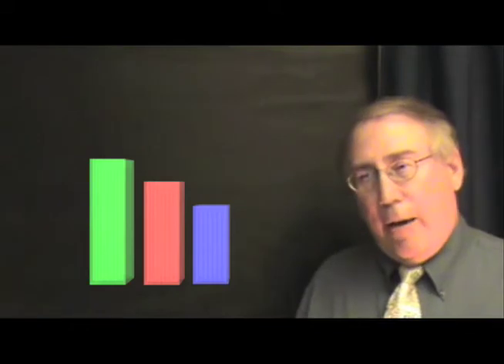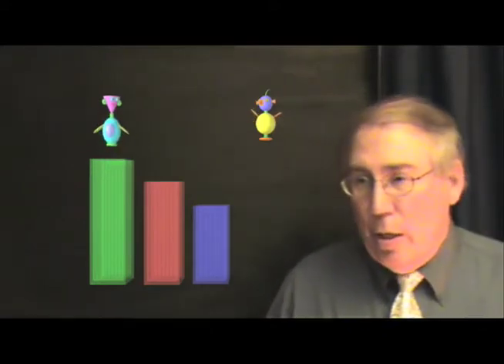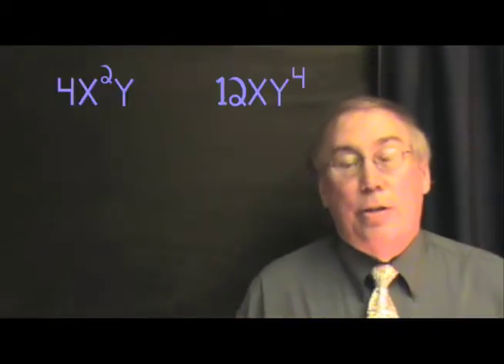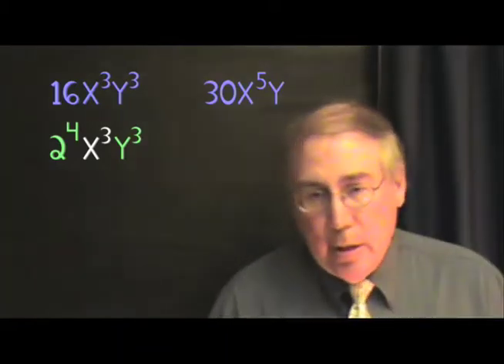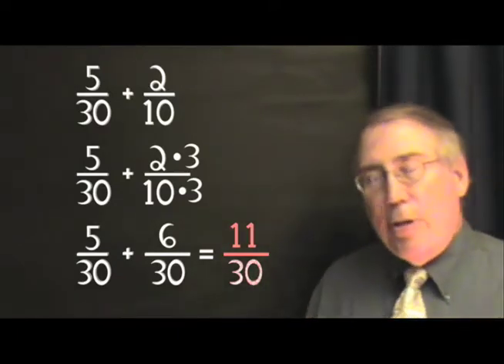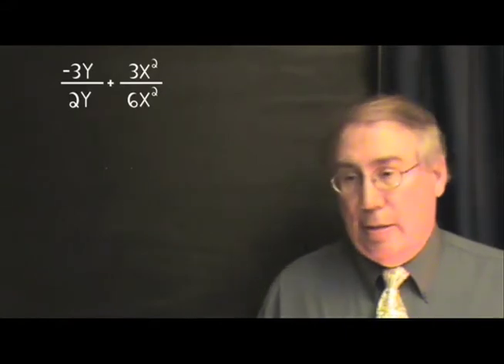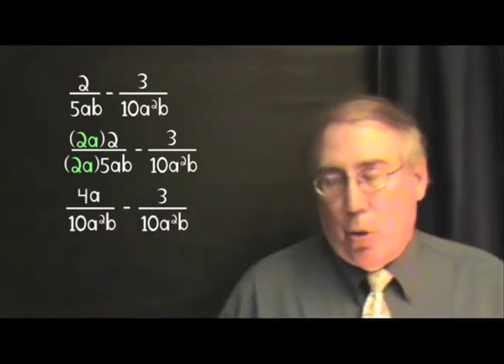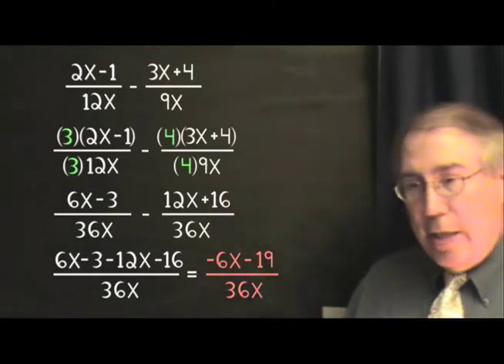ALGEBRA 2(LESSON30)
RATIONAL EXPRESSIONS